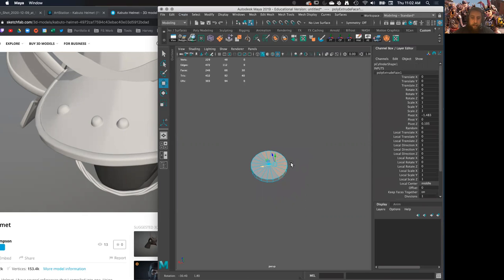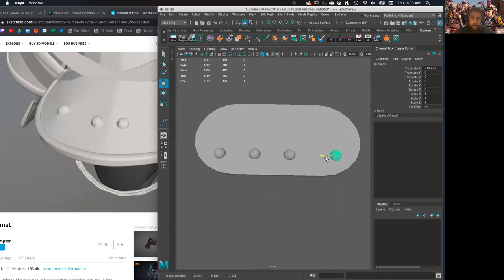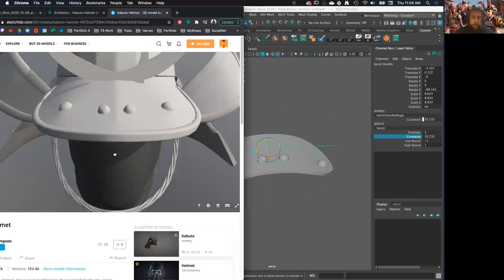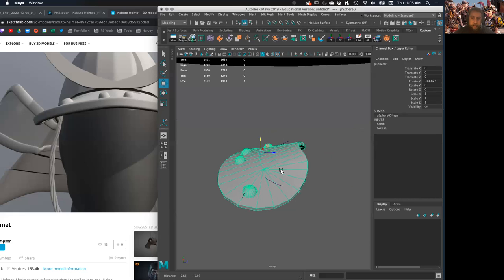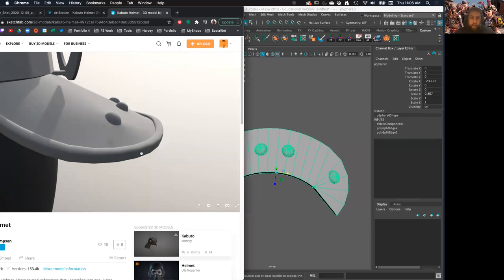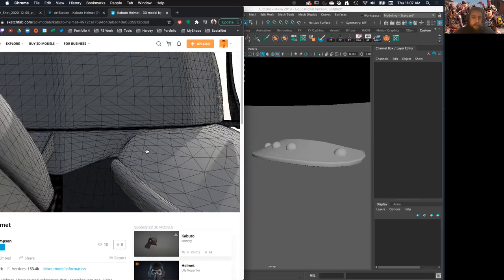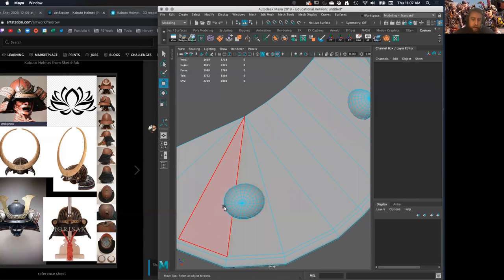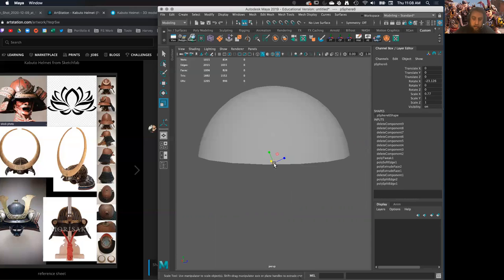Kabuto Helmet 1: Studded Bill